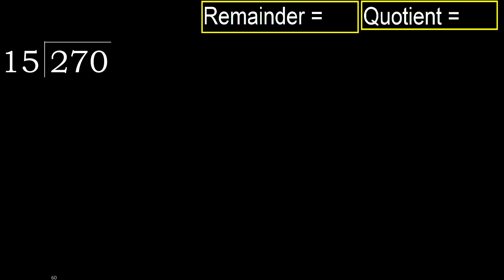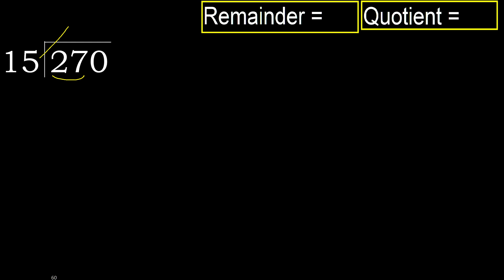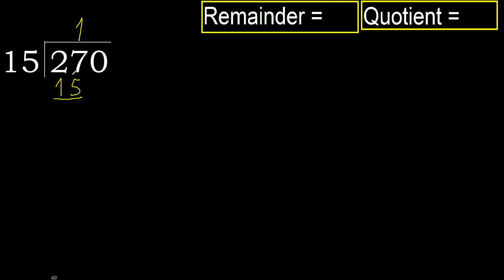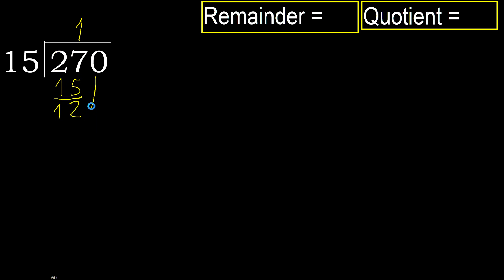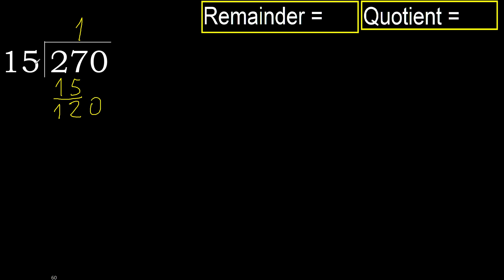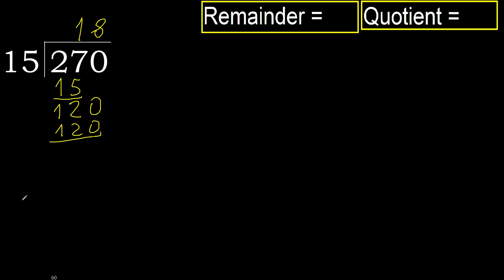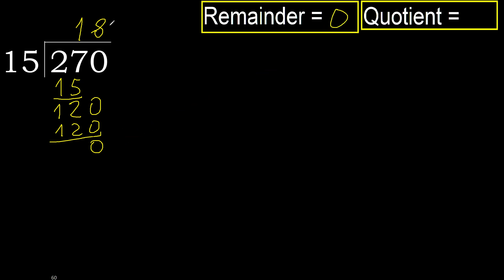Divide 270 by 15 , remainder . Division with 2 Digit Divisors . How to do